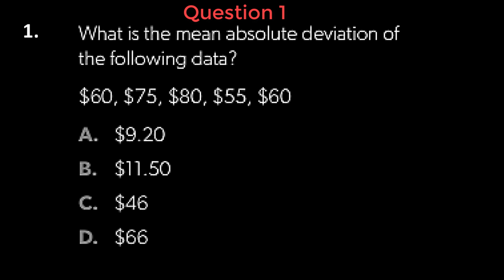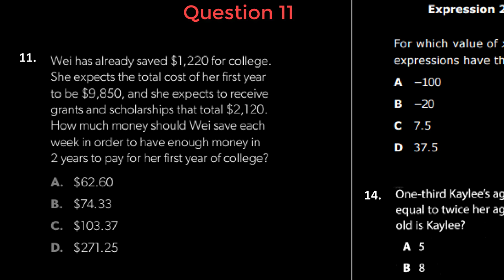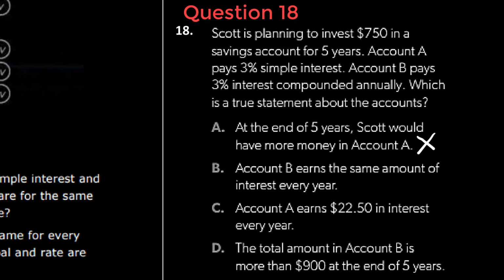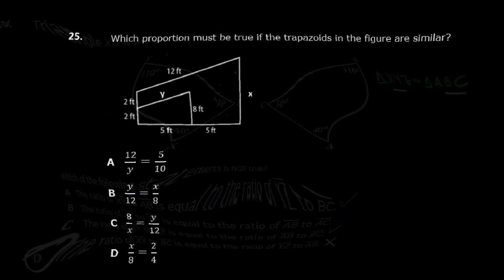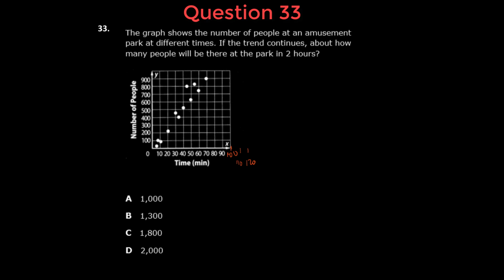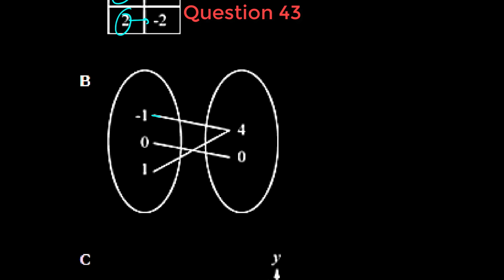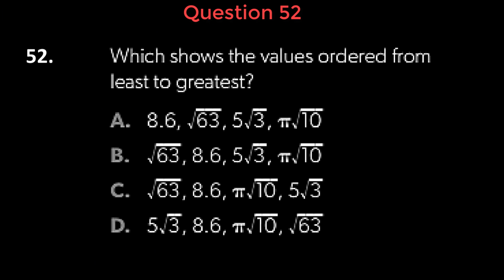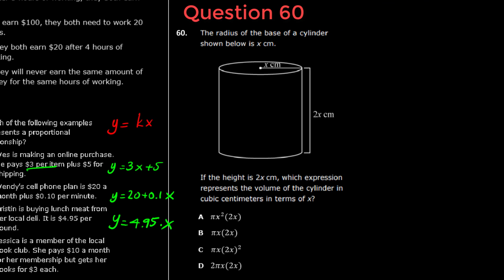8th Grade STAAR Math Review Questions and Explained Solutions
Spring Break Review Package Solutions